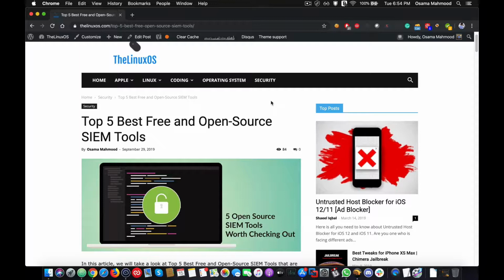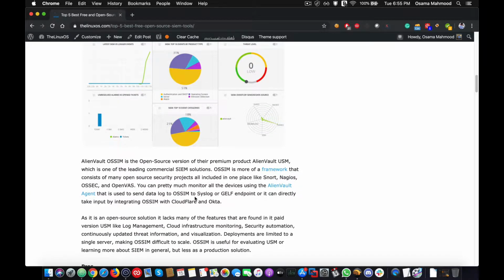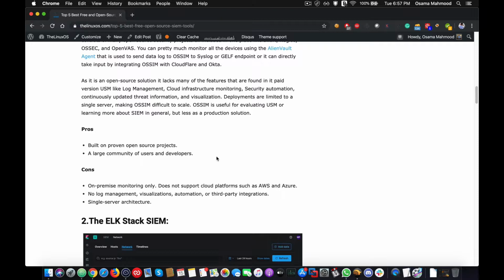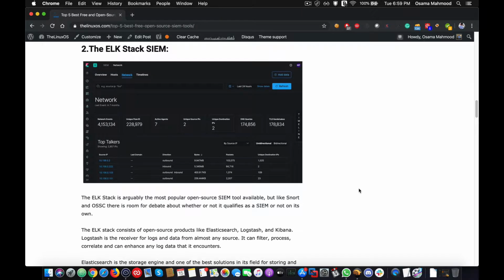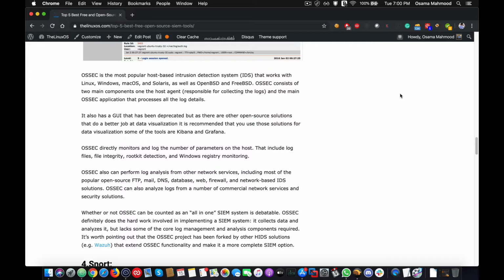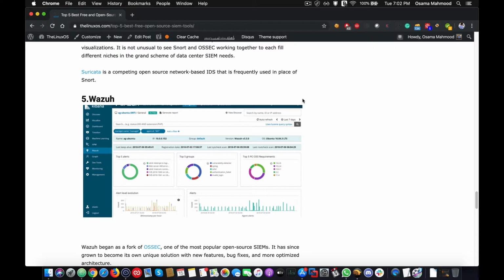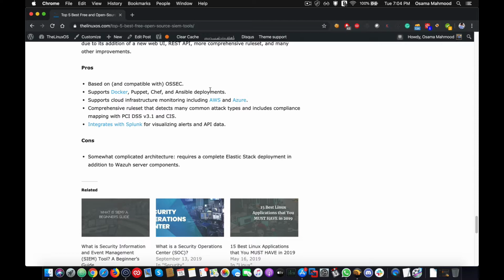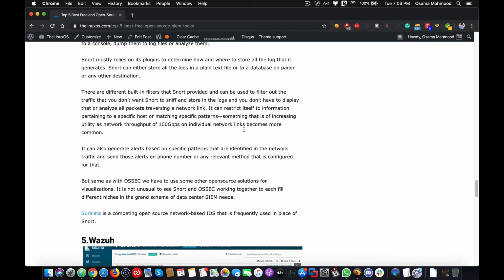Top 5 Best Free and Open-Source SIEM Tools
Site:-